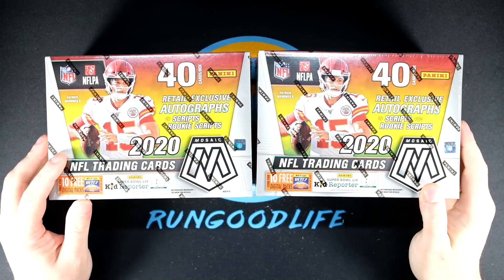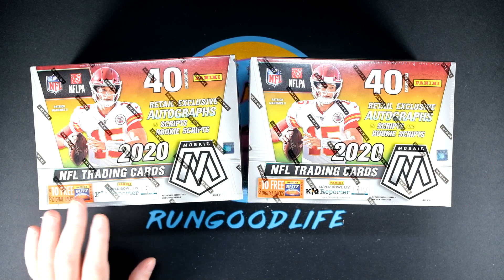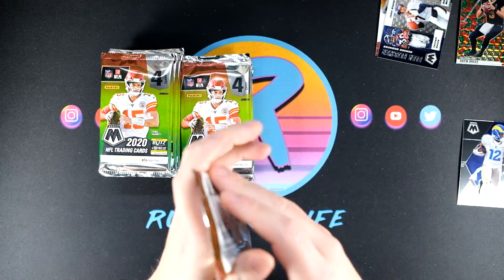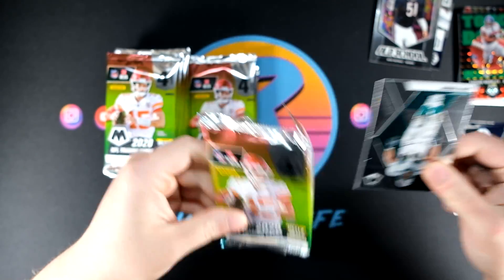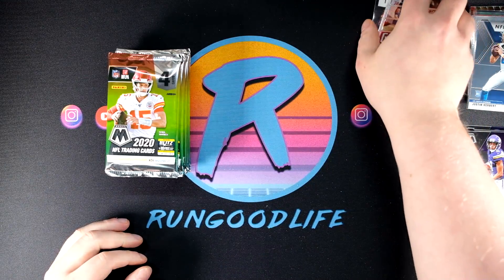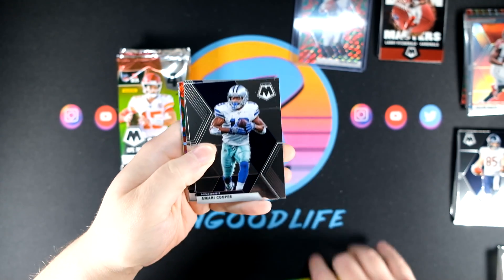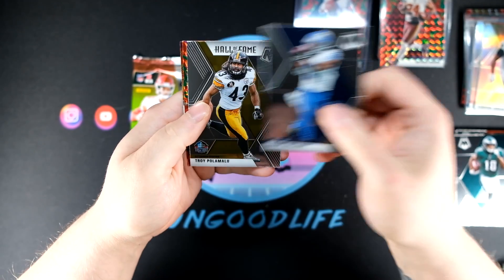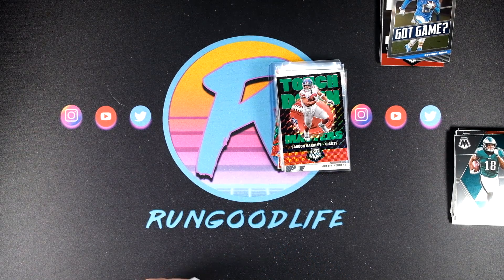2020 Panini Mosaic NFL Megaboxes - Herbert 🔥 + Tua 🐬 & More!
I've busted a ton of incredible trading card boxes and trading card packs on my channel for the last year, with some amazing hits including one-of-ones, autographs, rookie patch autographs, rookie cards, and incredible hits. We've busted products such as 2020 Panini Mosaic NFL, 2019-20 Panini Illusions, 2019-20 Panini Chronicles NBA,  2019-20 Panini Prizm Basketball, 2019-20 Panini Optic Basketball, 2019-20 Panini Mosaic Basketball, 2019-20 Panini Donruss NBA, 2019-20 Panini Draft Picks Basketball, and 2019-20 Panini NBA Hoops. We've also done 2020 Topps, 2020 Topps Series 2, 2020 Topps Chrome, 2020 Topps Heritage, 2020 Topps Gypsy Queen, 2020 Bowman Baseball, 2020 Topps Inception, 2017-18 Panini Prizm NBA, 2017-18 Panini Revolution Basketball, and much more. We do insane mail days, COMC tutorials and how to sell your baseball cards, BGS Sub reveals, sports card collecting tutorials, and much more!